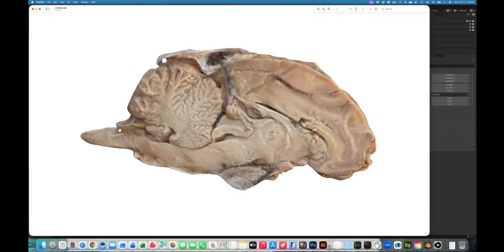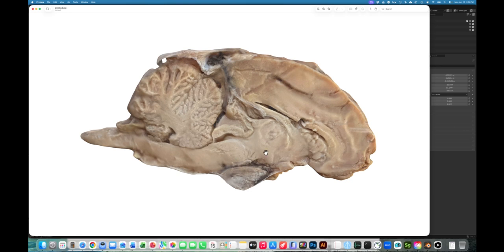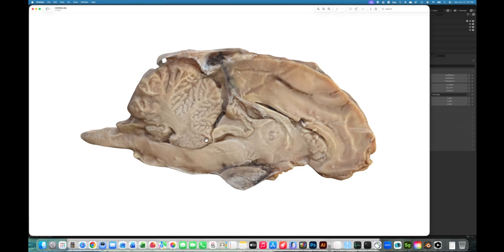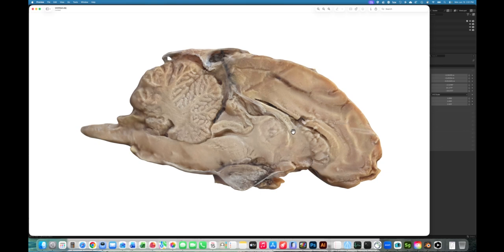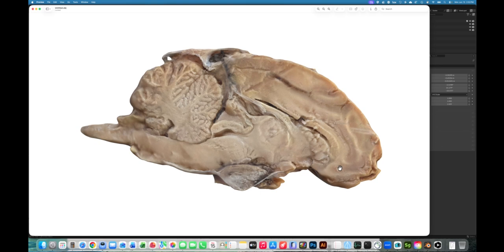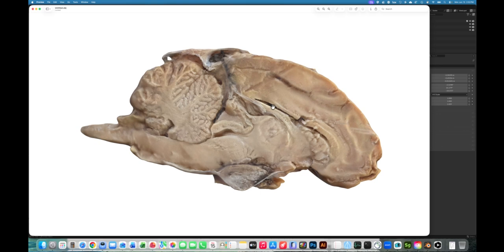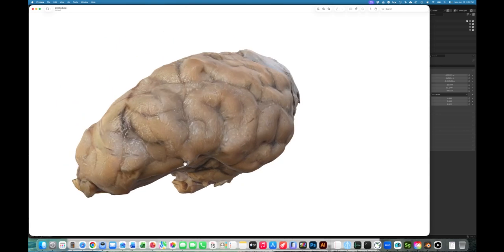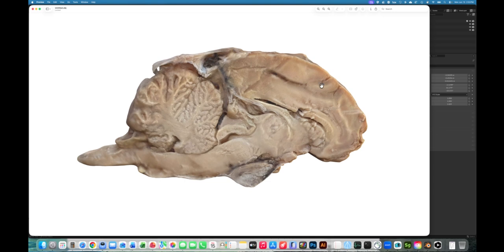Sheep Brain 3D Model Sagittal Section Walkthrough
Videos to help identify the major parts of vertebrate anatomy for the Auburn University Comparative Vertebrate Anatomy Course.